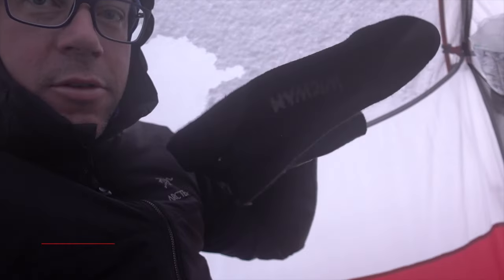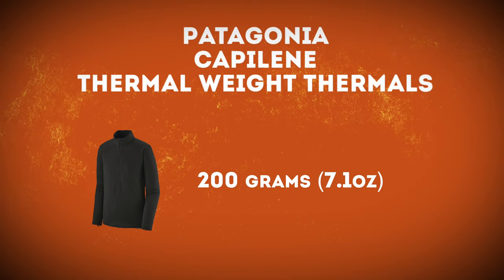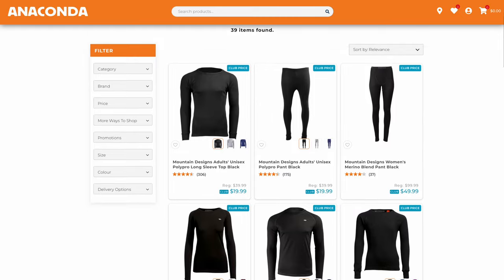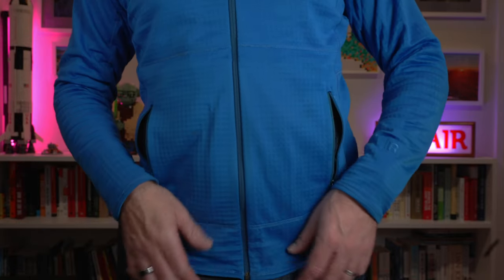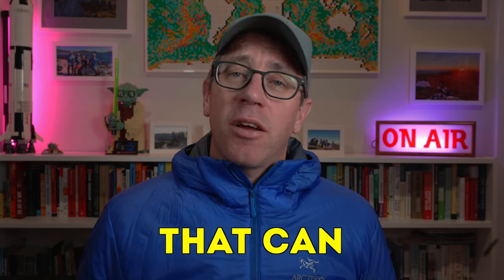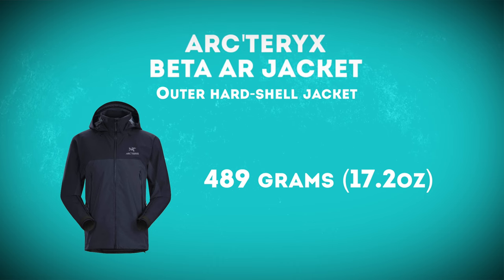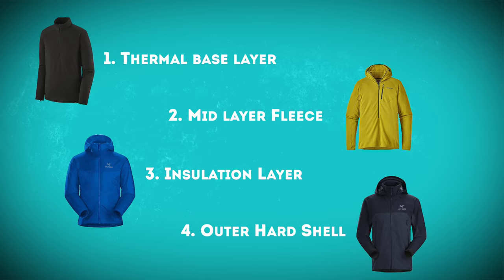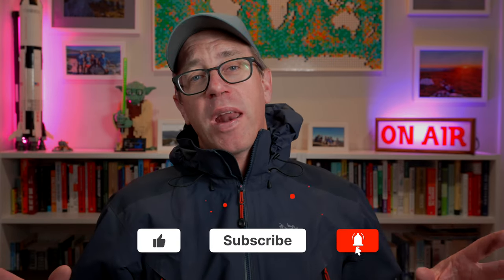Cold Weather Layering System for Hiking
Layering your clothing correctly makes hiking in the wilderness so much more enjoyable! Today we look at layering and the items I use in my four layer system.

My Main thermal base layer Top (mens Thermal Weight zip neck Top)

Womens Thermal Weight zip neck Top

My main thermal base layer Bottoms (mens)

Women’s thermal base layer Bottoms

Cheaper Thermal Options

Ice Breaker Thermals

Patagonia Pull over and hoody (men’s)

Patagonia Pull over and hoody (women’s)

Arc’Teryx Nuclei Hoody

Montane Prism Pants

Beta AR jacket Mens

Beta AR Jacket Womens

Patagonia Odor Control

Patagonia Wicking Treatments

⌚My Watch
🔦 Head Torch

*⏱ TIMESTAMPS:*
00:00 - Intro
00:12 - Welcome
00:33 - Overview of Layering
01:16 - What is layering?
01:55 - Base Layer
02:33 - Wicking Chemistry
04:25 - Mid Layer
06:18 - Layer Combos
06:32 - Insulating Layer
07:13 - An alternate option to down and synthetic
07:41 - Why I prefer synthetic
08:15 - What do I wear for pants??
08:58 - Outer Shell layer
09:16 - All the layers
09:31 - Outer Shell Pants
11:11 -  Summing up the layer system